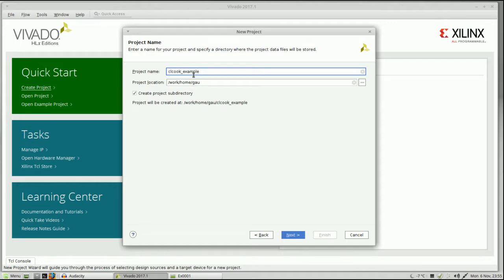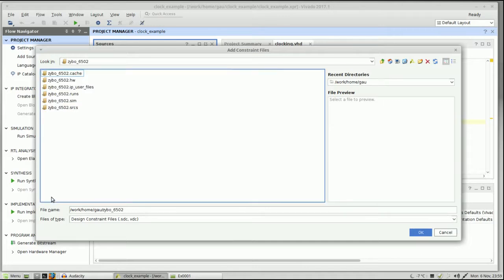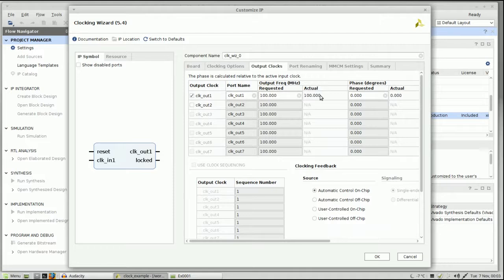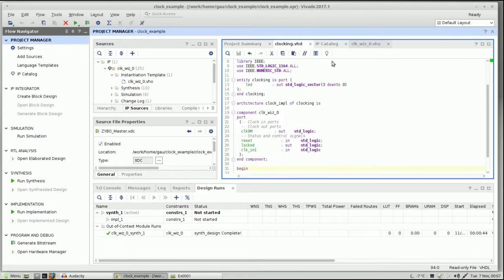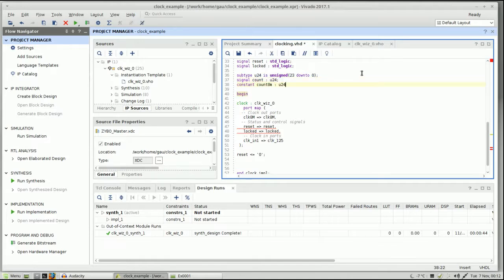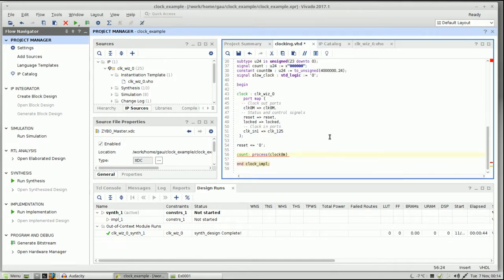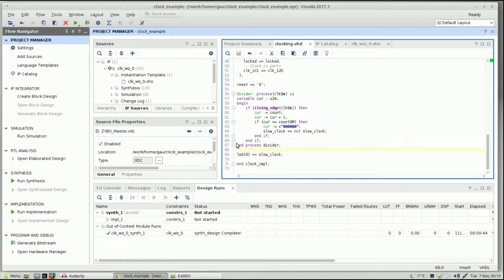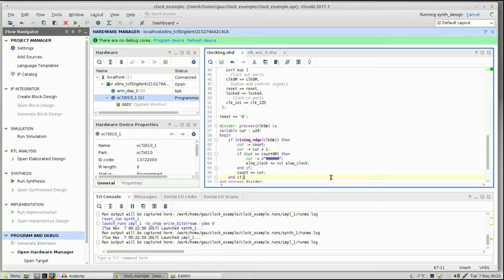Inside the Box Side Quest 1: Clocking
In this video I walk through the process of using the clock wizard IP in Vivado to generate a clock usable from a VHDL design source.